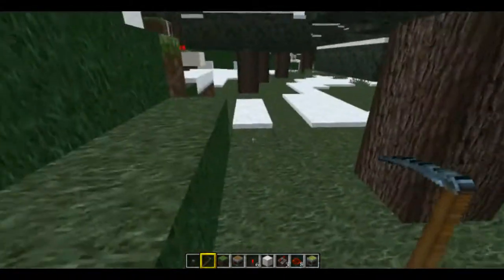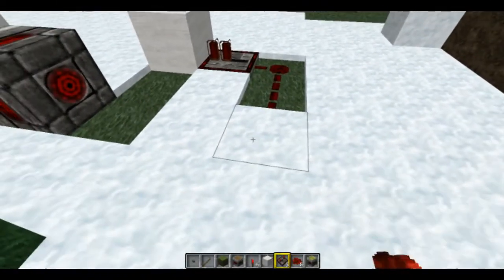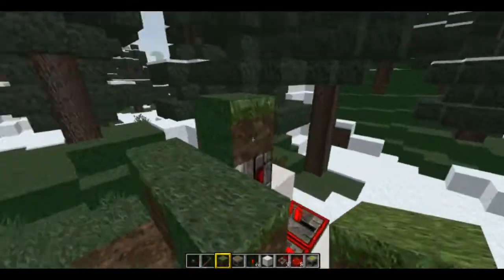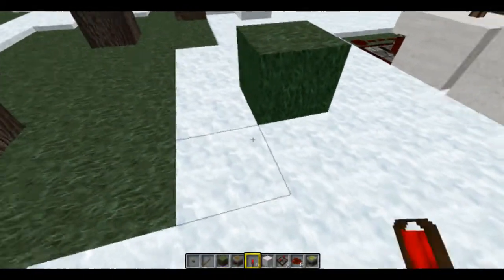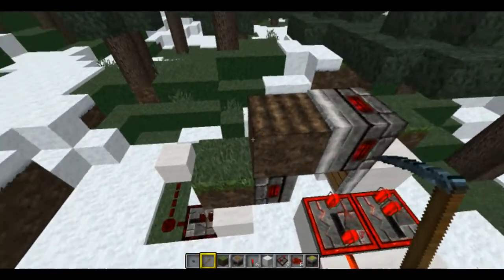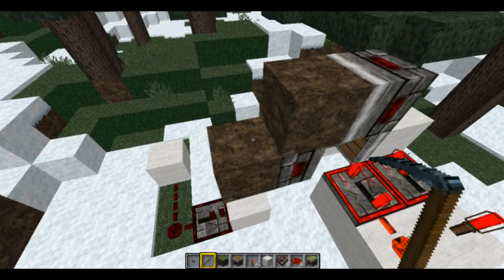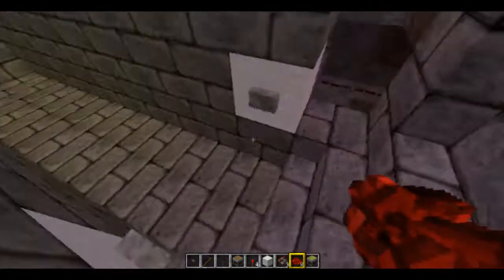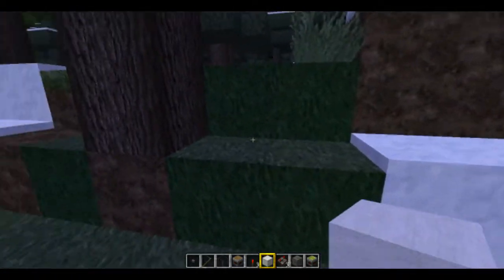2 Cool Hidden Door ideas - Trow switch and hidden offering.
In this video I show you two cool ways to conceal a base and show you how to make the two designs in the video.

I don't know what the official name for my first switch would be as it's kinda like a BUD switch, but not really.  All I know is that it works pretty well!

- Intro/Credit Music: Approaching Nirvana - Swedish Hau5 Party

Intro by
- xNexusCraftx